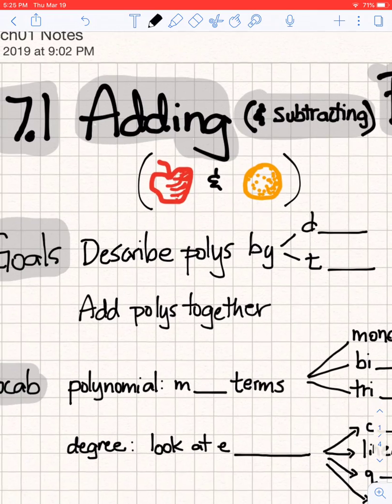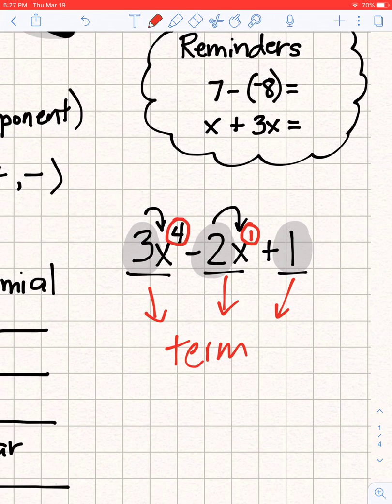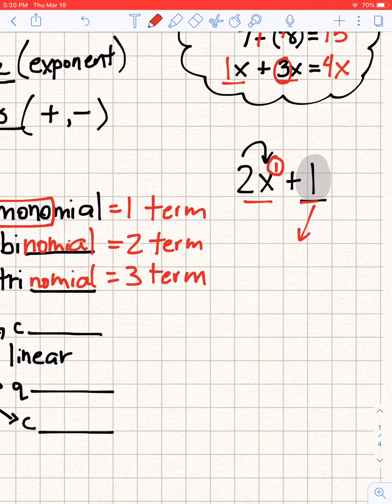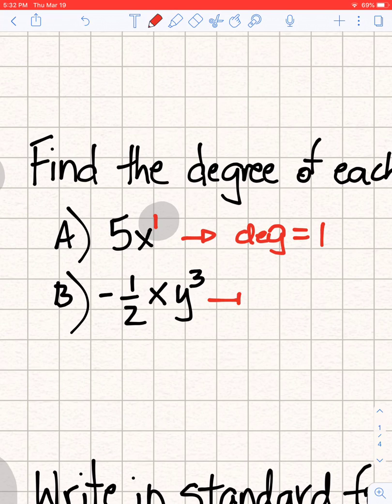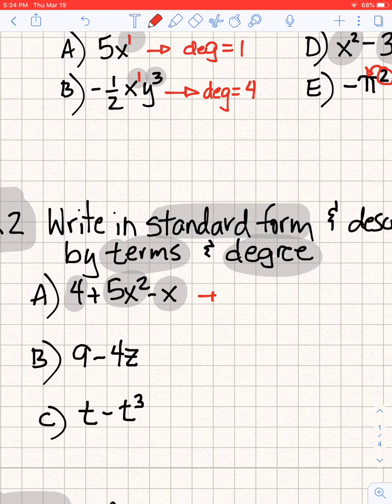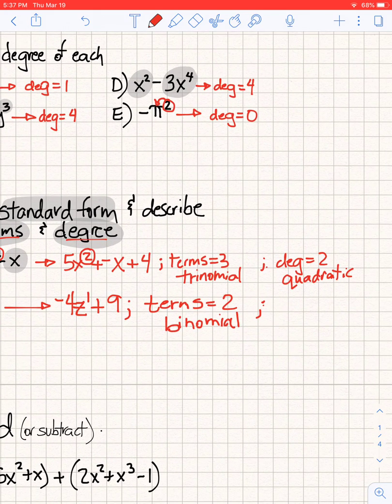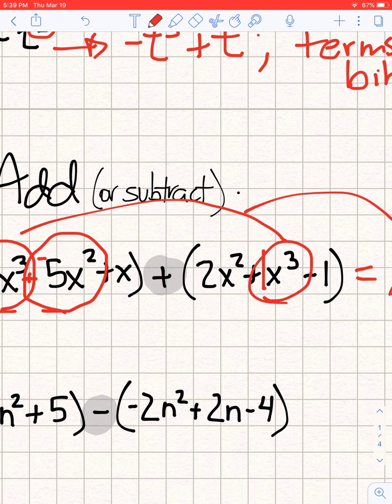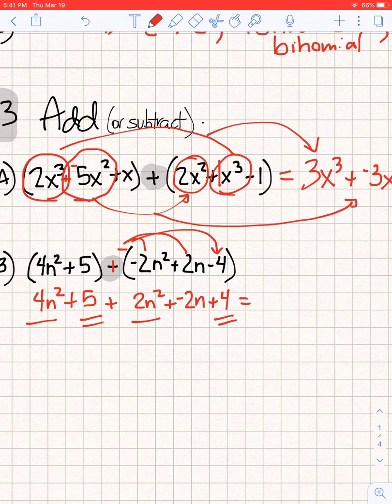Alg Notes 0701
All the details and more than you might want to know about how to classify polynomials as well as adding them together (I prefer not to subtract).